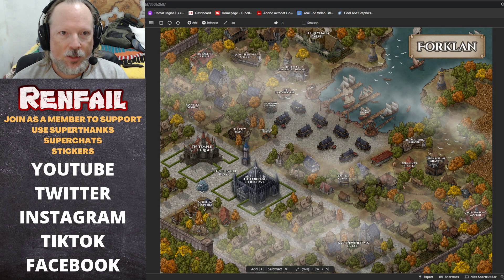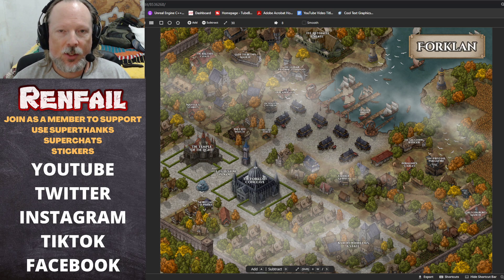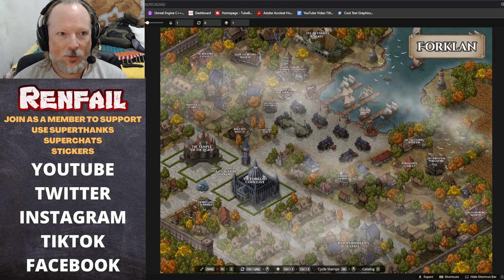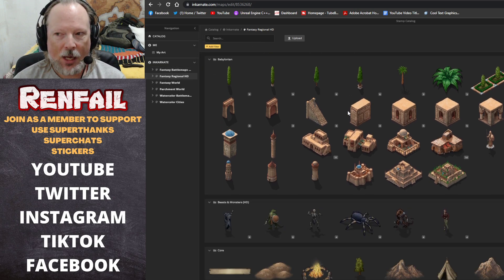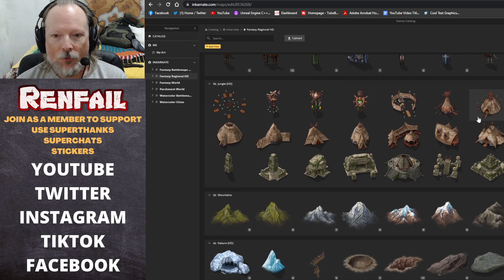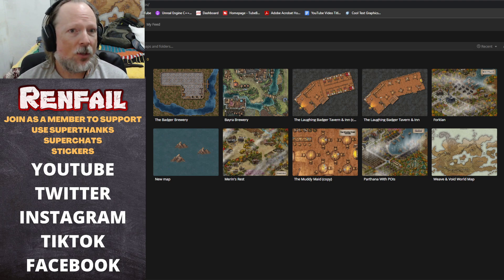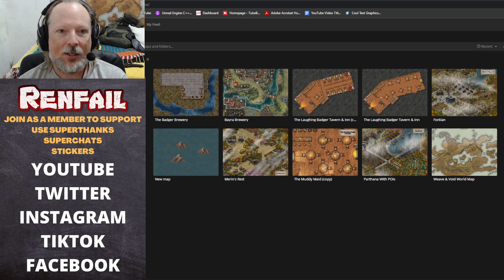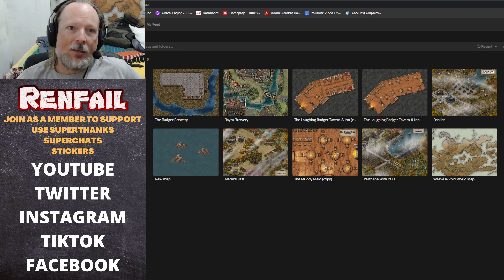Tabletop Map-making With Inkarnate For VTT - Free Versus Paid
As we dive deeper into our tabletop mapmaking with Inkarnate tutorial series here on YouTube, the question arises of which version of Inkarnate should I use: the paid version, or the free version? When it comes to tabletop worldbuilding, it's important to know whether or not you want to spend a chunk of change for commercial use, or if you are going to simply do things privately.

The answer to that question mostly lies in whether or not you plan on doing any commercial work related to your tabletop maps: are you going to sell them to other virtual tabletop players, or are you going to be doing commissions for other people's worlds and projects within the VTT space.

But also is the fact that you can download your tabletop maps in 8k resolution on the paid Inkarnate plan, as well as have access to a greater variety of HD assets for your mapmaking needs.

P.S. I am not a paid representative of Inkarnate. I just REALLY love the toolset and think it's absolutely worth the cost (as of this recording) and am happy to promote it simply because it's a tool that I get a lot of use out of for our tabletop products.